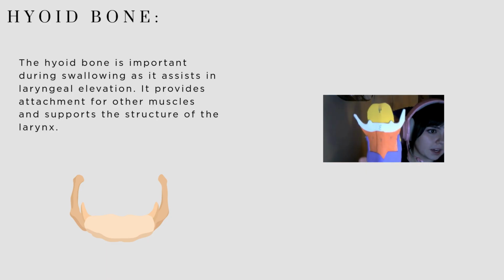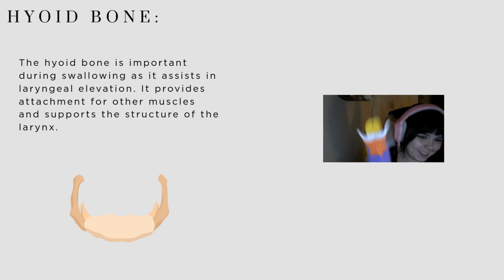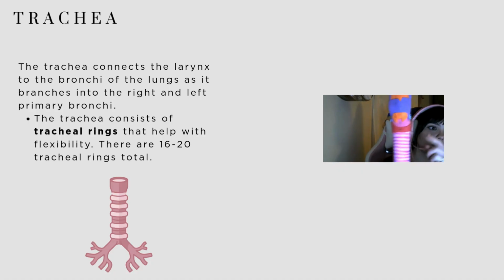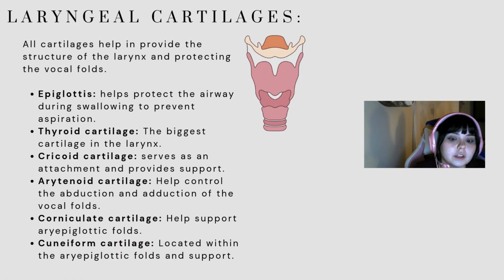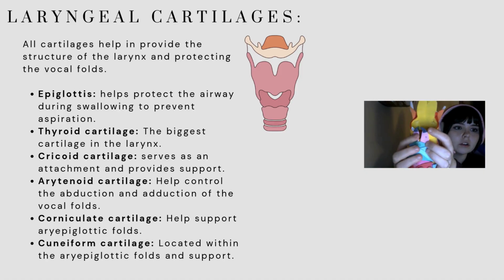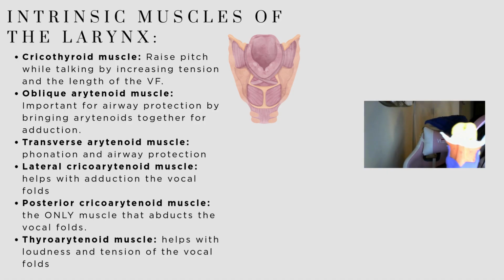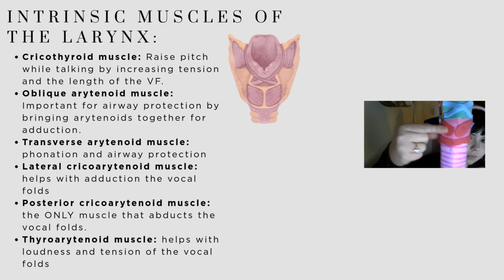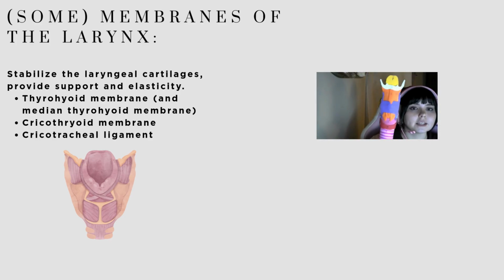Larynx Model Presentation